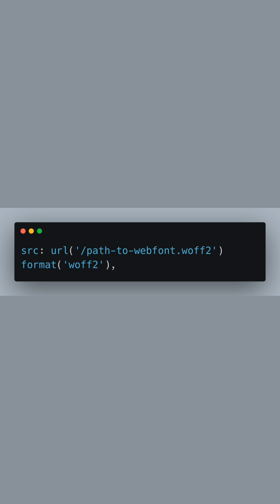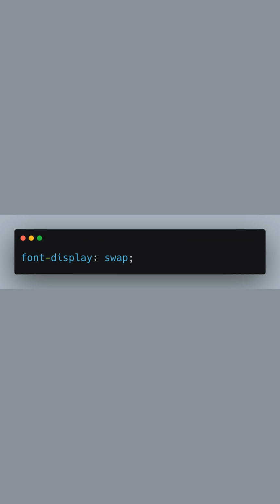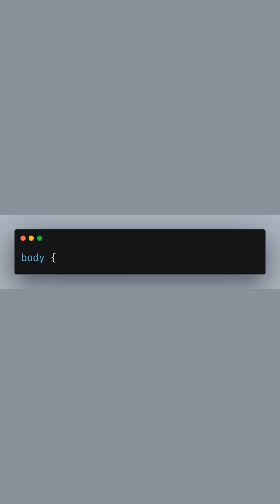Master CSS in JS: Dynamic Styling Secrets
Discover how to dynamically style your web pages using JavaScript 🚀

- Understand JavaScript basics
- Have a basic knowledge of CSS
- Know how to manipulate DOM elements
- Familiarity with template literals